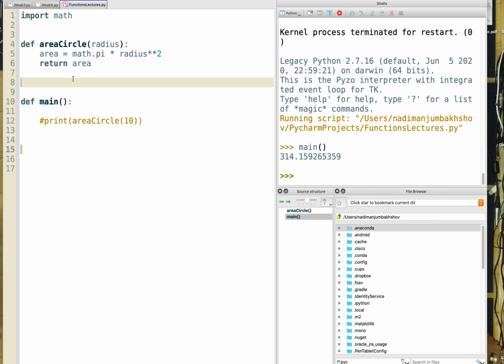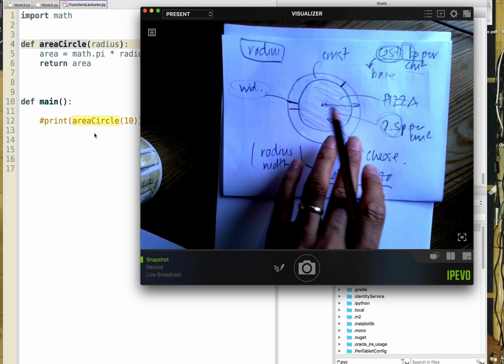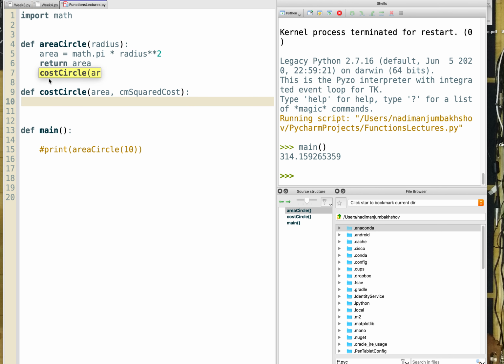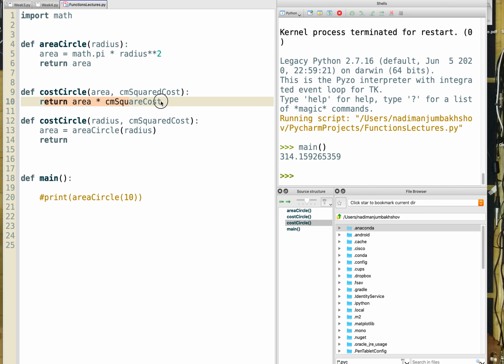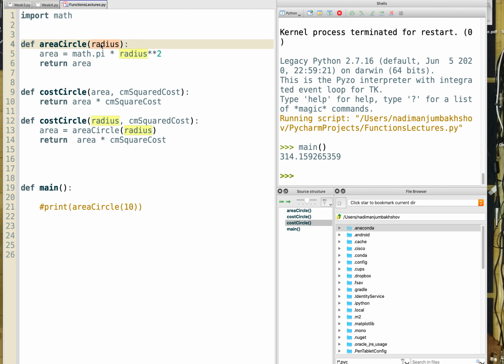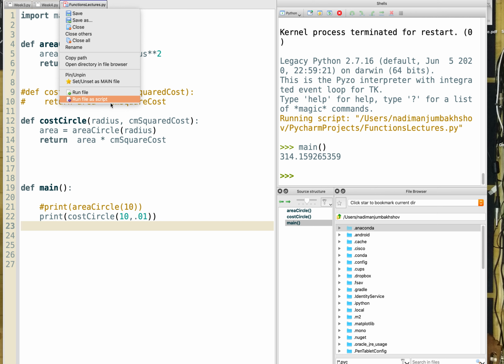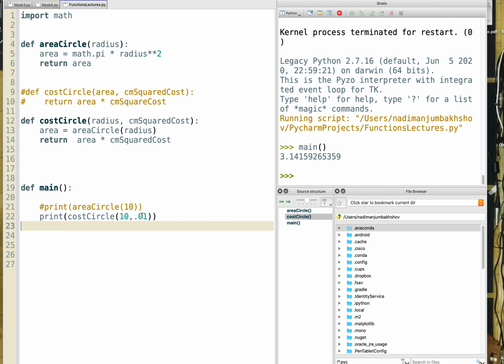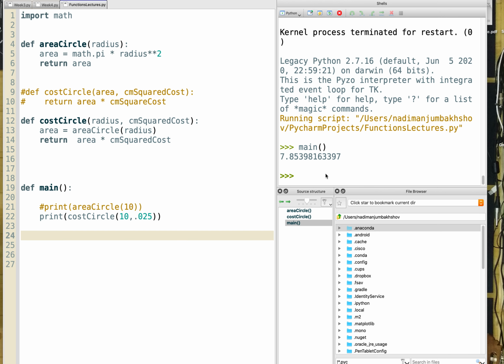defining functions PART 2